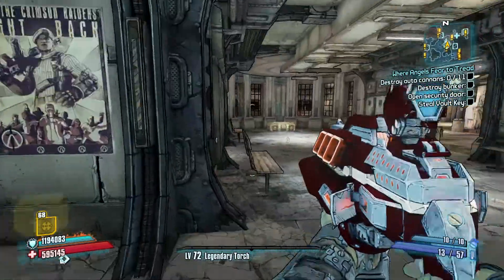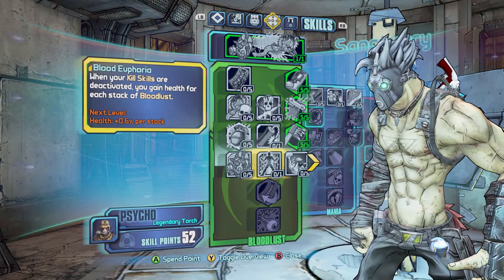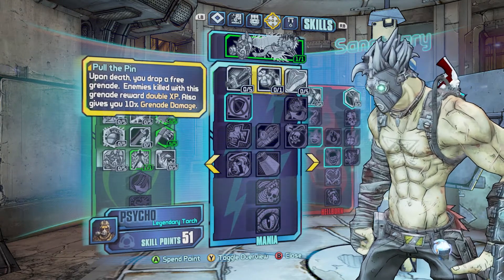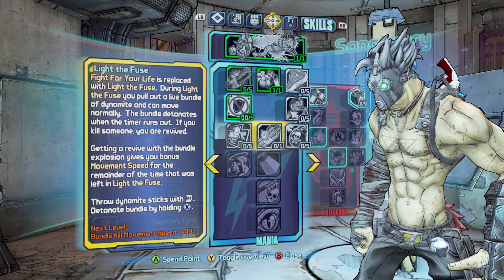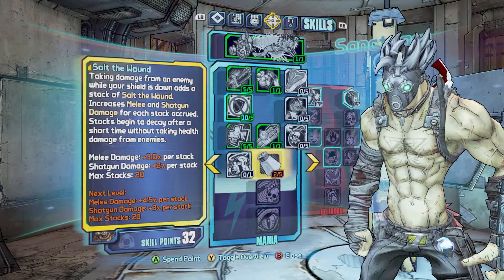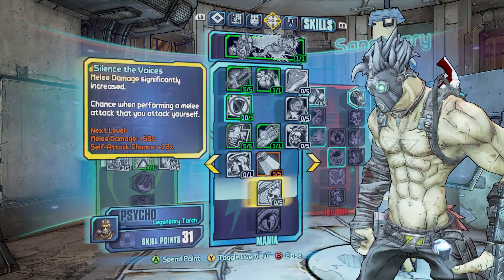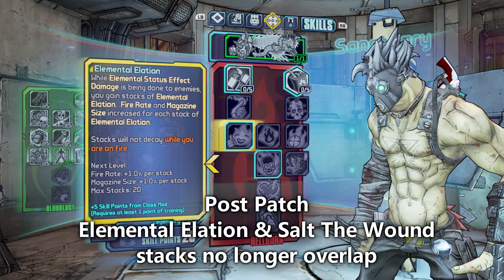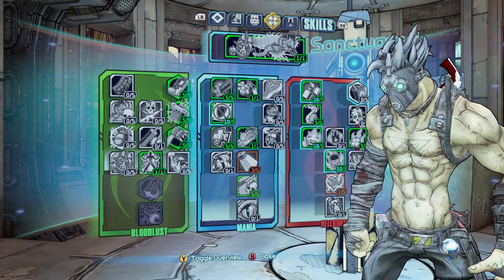Community Patch 3.0 & 3.1 Krieg Changes (Borderlands 2)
A breakdown of all Krieg's skill changes in Borderlands 2 Community Patch 3.0 & 3.1

PSN - HAYDERHYPE

STEAM - HAYDERHYPE